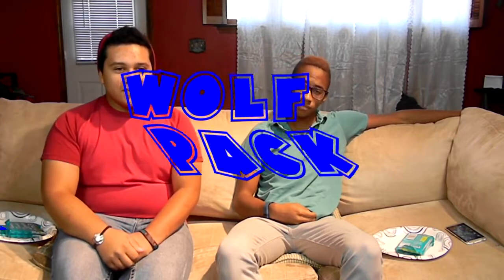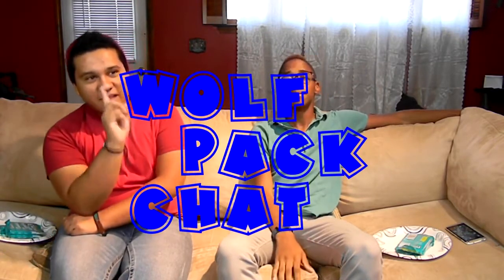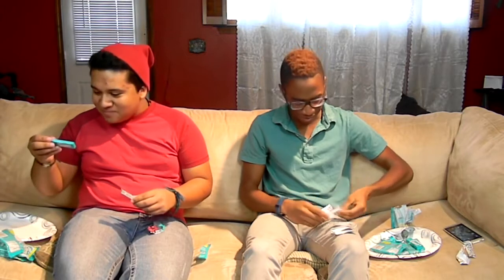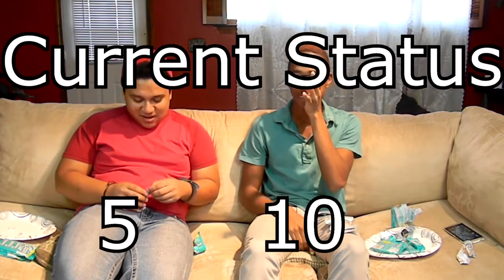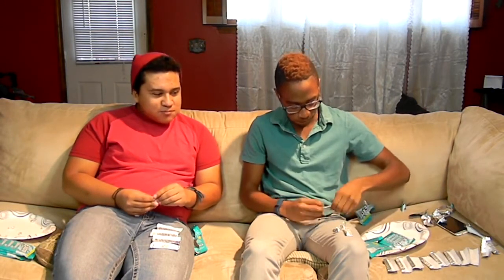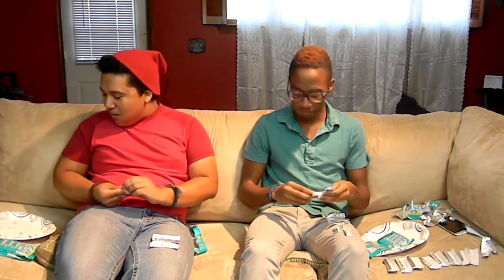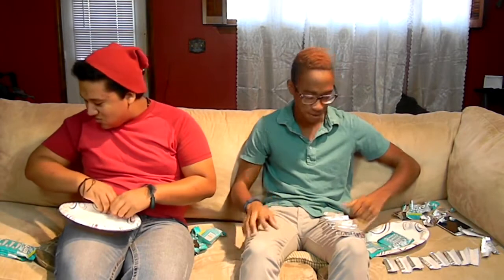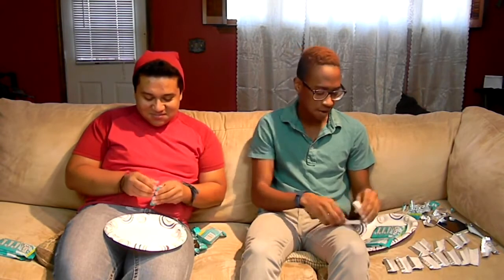100 Layers of Gum Challenge, Baby!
I honestly don't remember how we came up with this one.